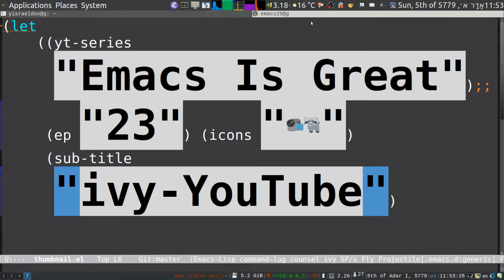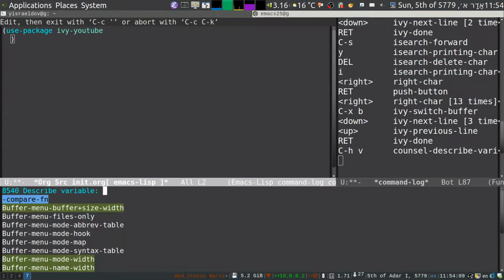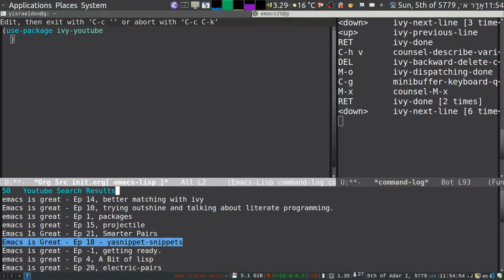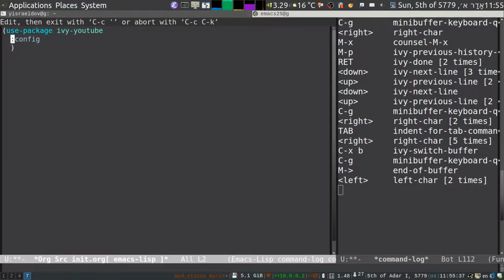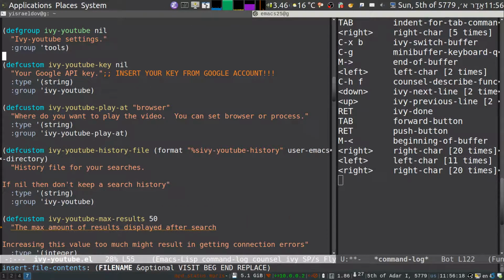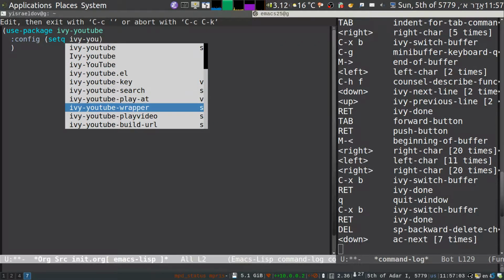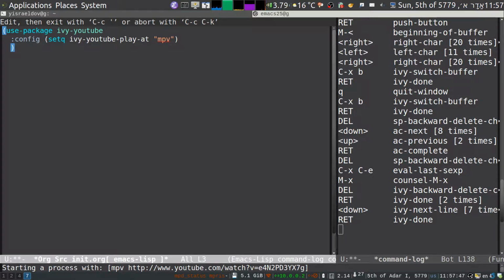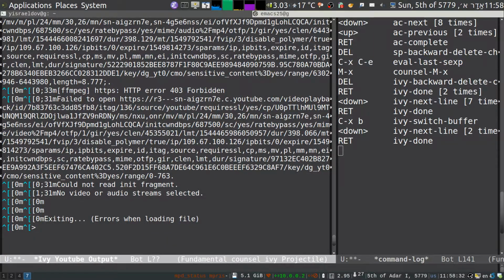Emacs Is Great - Ep 23, ivy-YouTube